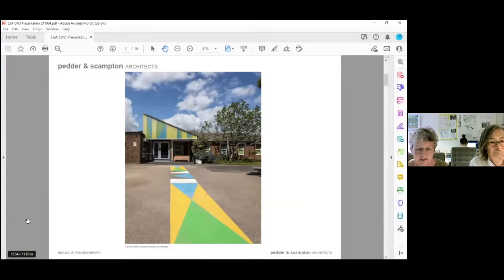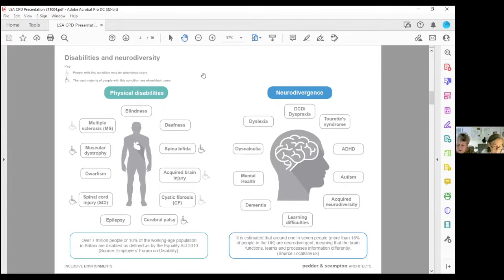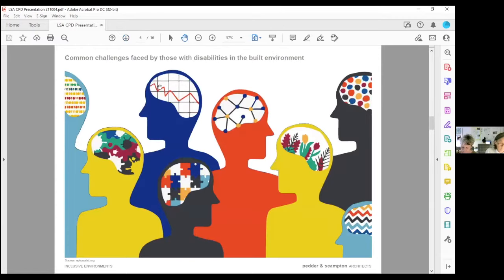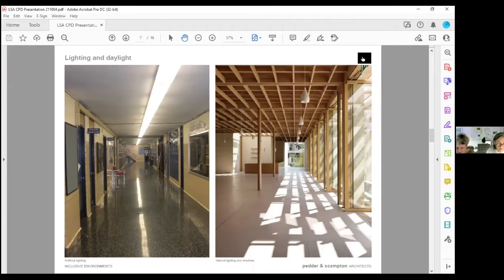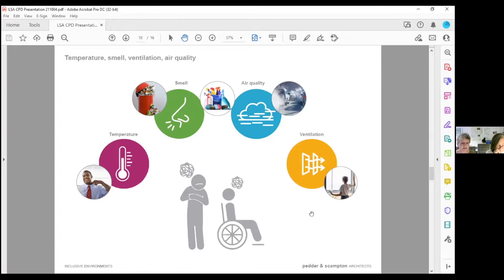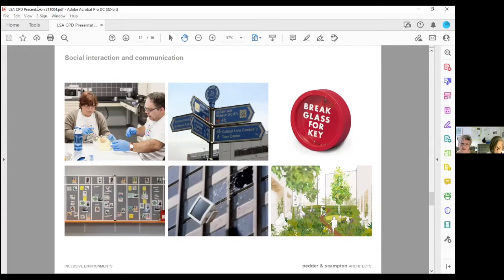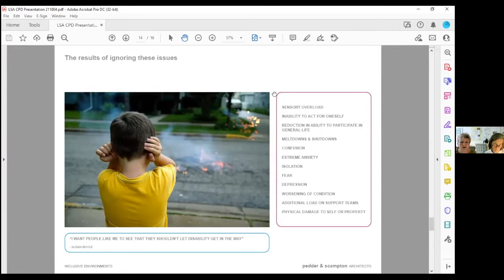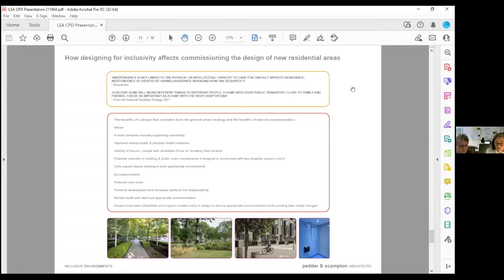LSA CPD — Pedder & Scampton — Designing for Neurodiversity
The London School of Architecture Collective Peer Development programme is for all those concerned with the built environment and the future of cities.

What are the methodologies employed when designing for those with special needs or disabilities such as autism? In this CPD, Pedder & Scampton will draw on their experience in the education, community and residential sector when designing for neuro-diverse communities, touching on the best practices for this and elaborating on design for accessibility within this framework.

The speakers:
Helen Pedder & Gill Scampton, Founders, Pedder & Scampton

Gill and Helen have run a practice specialising in education, community and residential work since 1998. Their expertise covers both design and seeing construction through to occupation, responding to these complex briefs, providing adaptable spaces and reconciling different user group requirements. They also lecture and provide consultancy support to local authorities and other architectural practices, spreading the word about tailoring designs for the neuro divergent and the issues that arise with these user groups.